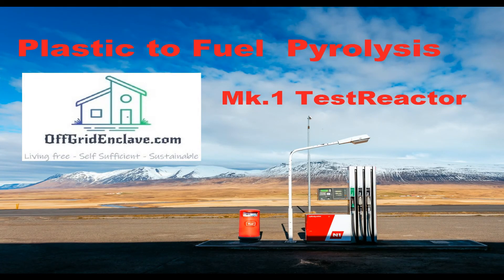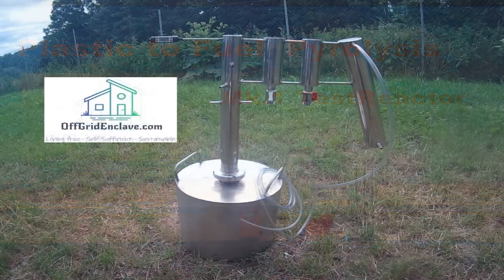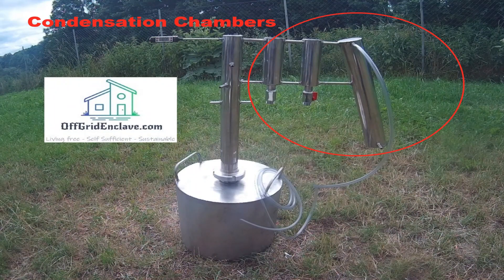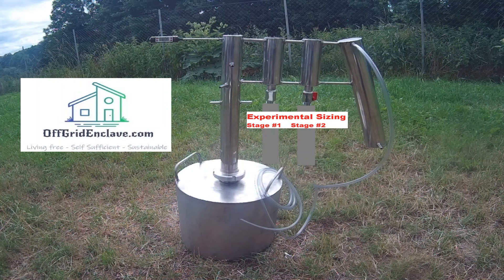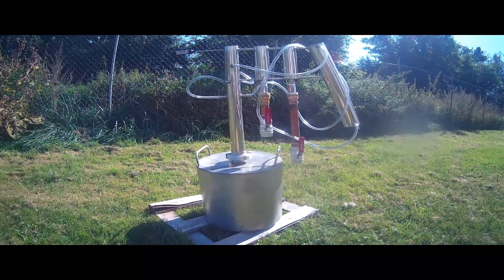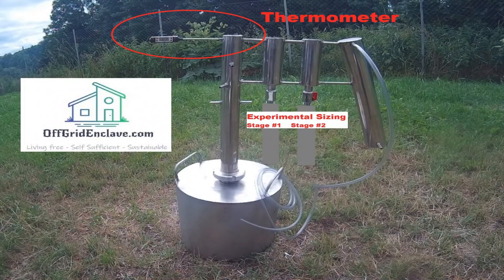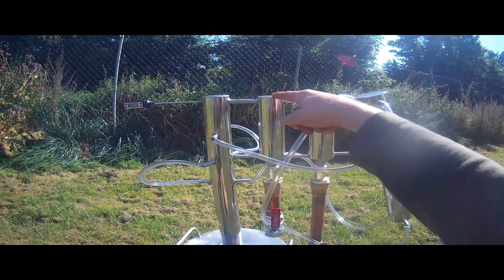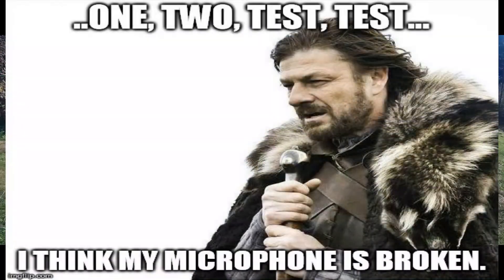Plastic to Fuel – Pyrolysis Reactor – Produce your own diesel and gasoline for OffGrid living.Part 2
OffGridEnclave is an international hub for information, technology, human skill and culture around the subject of living self sufficient.We show the possibilities how to reduce dependencies and increase your and your families long term security, living standard and sustainability.The level of real freedom correlates directly with dependencies.Most societies shift towards more and more dependencies.We would like to help you counter that.